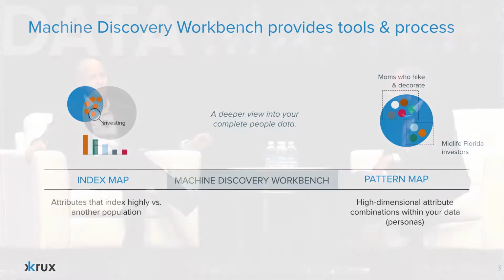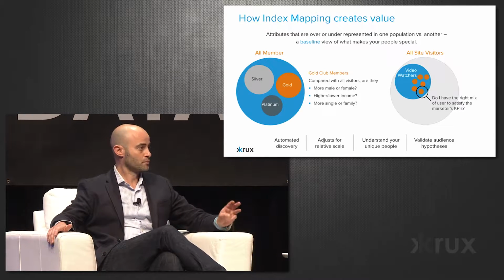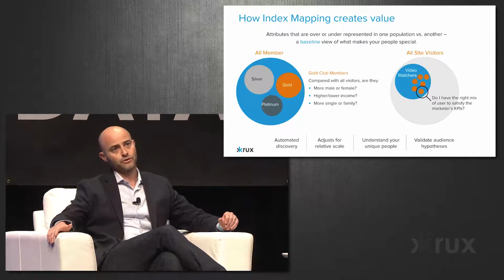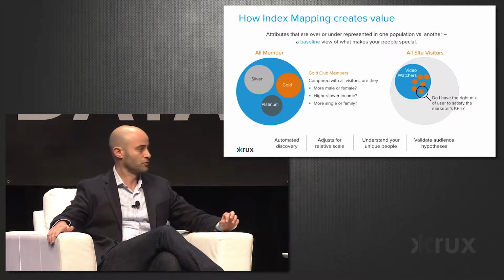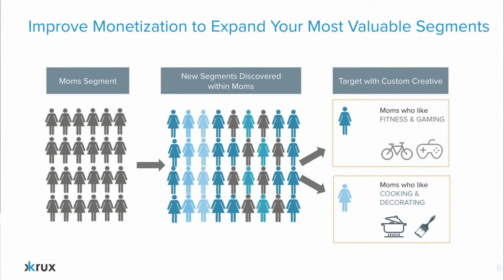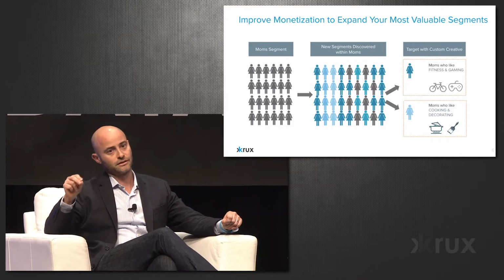Machine Learning Vignette: Automating Discovery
Krux's Joydip Das discusses how to put machine discovery to work to reach and serve the people you care most about.